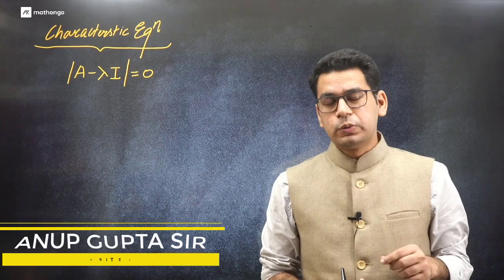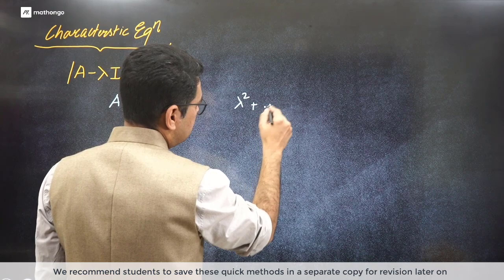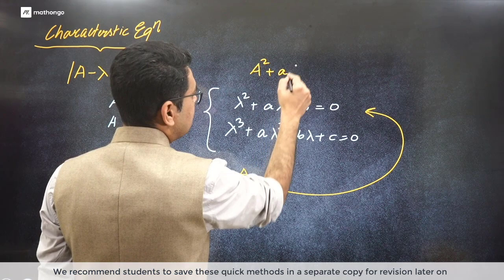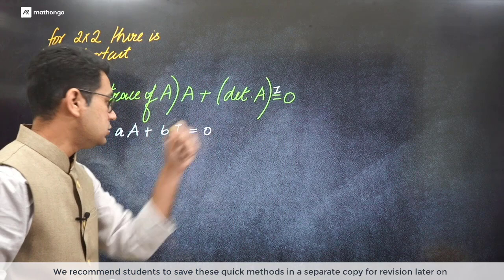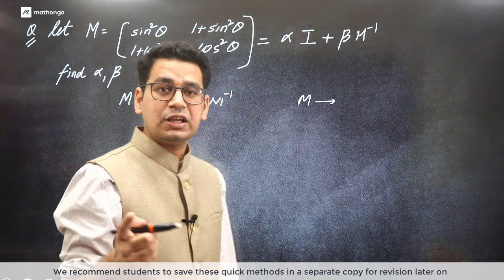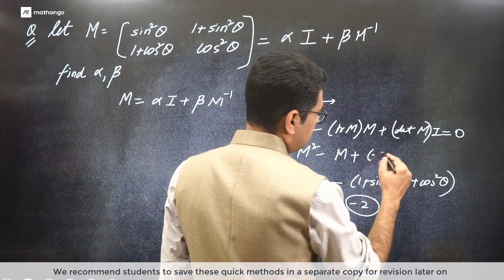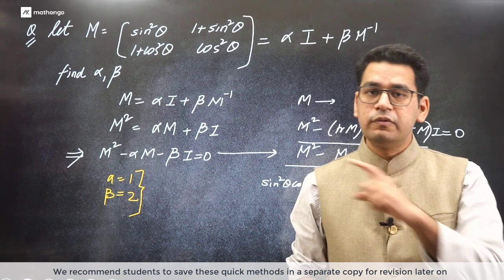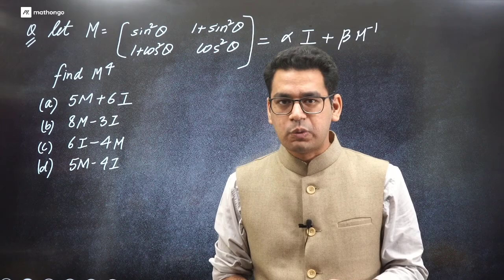Solve Matrices using Characteristic Equation | IIT JEE Short Cuts & Tricks| Mathongo | Anup Sir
Caley Hamilton Theorem or Characteristic Equation Method

Math Shortcuts for JEE Mains | Advanced | BITSAT | VITEEE | WBJEE. Learn the super awesome Tricks that will blow your mind.